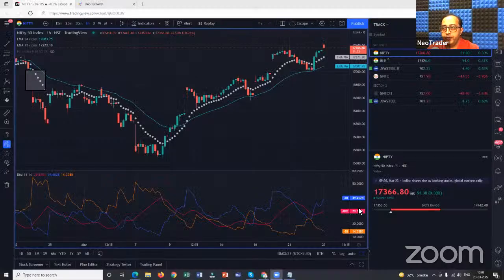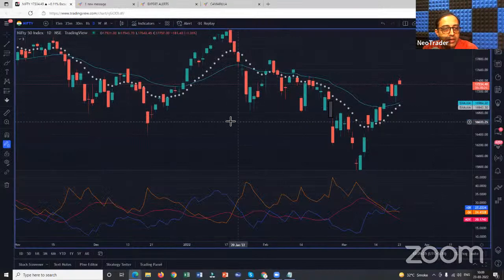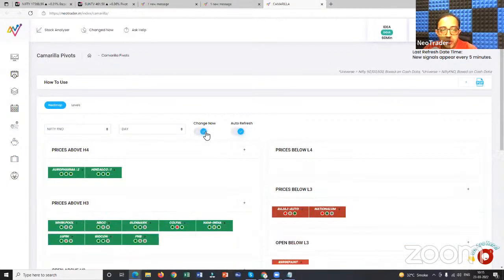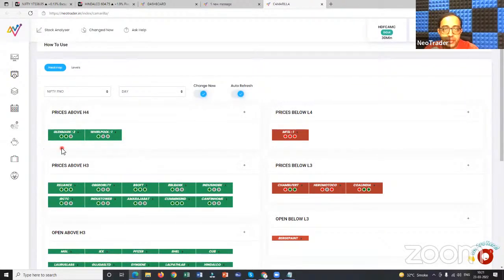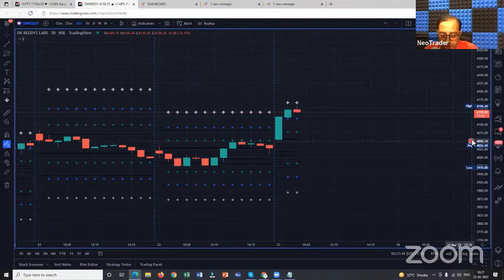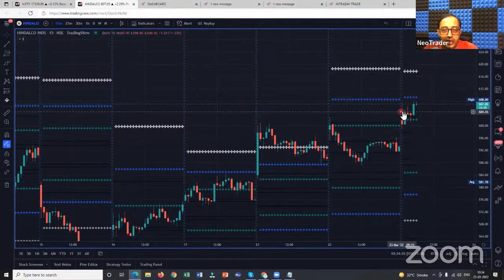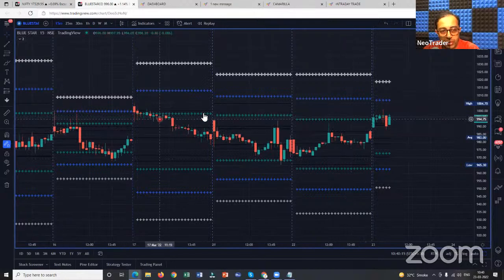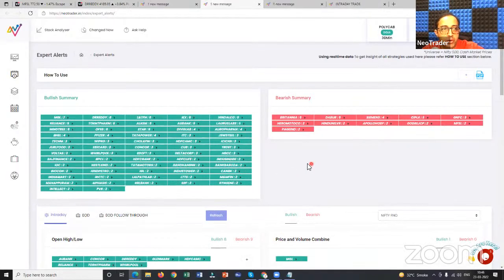Picking High Probability Trades in LIVE Markets using Camarilla Pivots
Pivot points is a Strategy often used by Professional Traders.

In this LIVE Market Session you will learn

'How to Pick High Probability Trades using Camarilla Pivots'